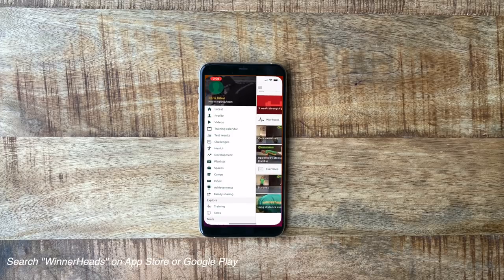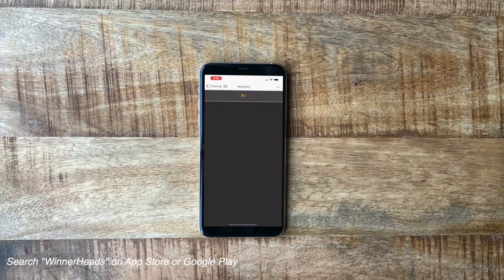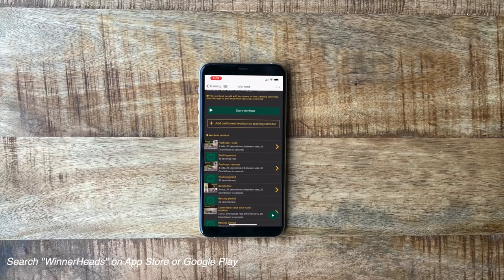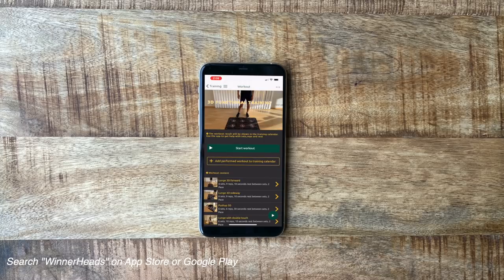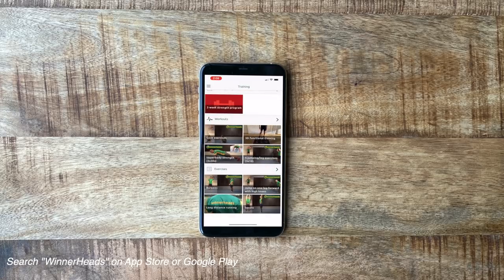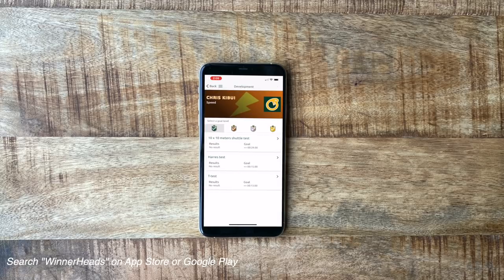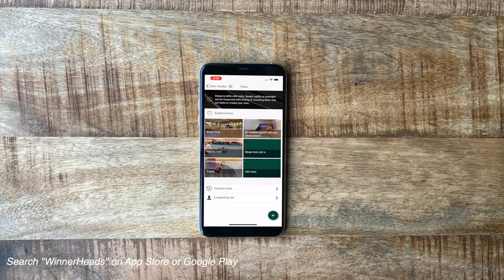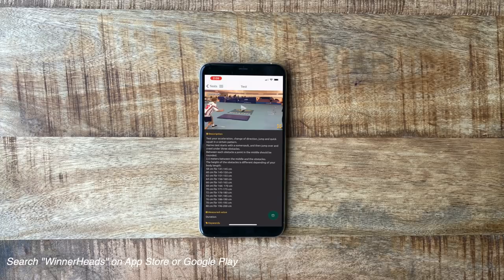Swedish Skating Secrets with StarZone Sports - Hockey skating fundamentals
Swedish Skating Secrets fundamentals with StarZone Sports.

The Secrets of Swedish Ice Hockey success. Hockey In Sweden Season 2 Episode 1.